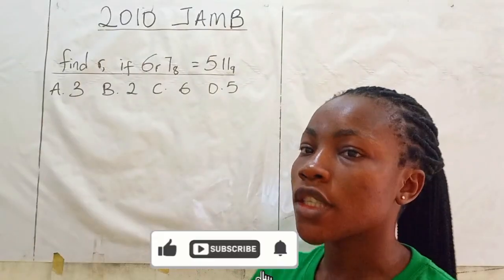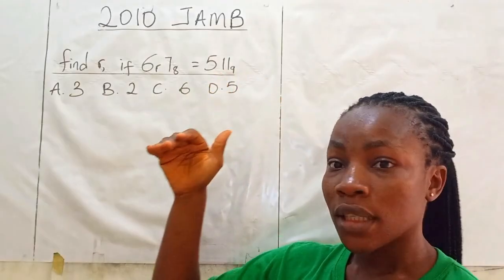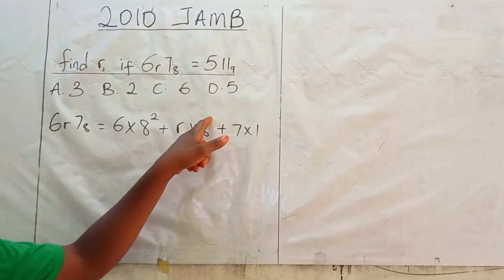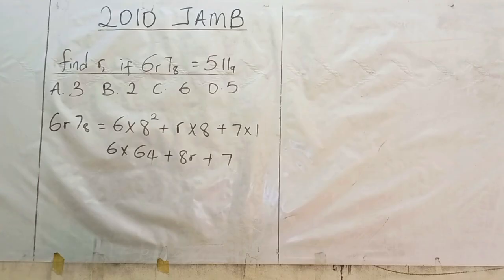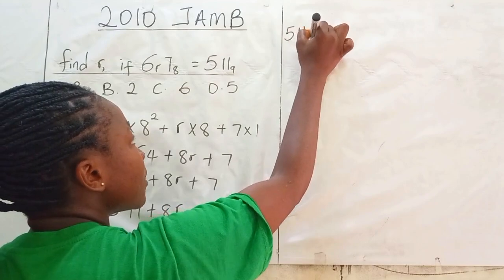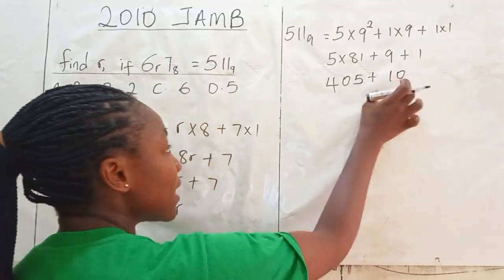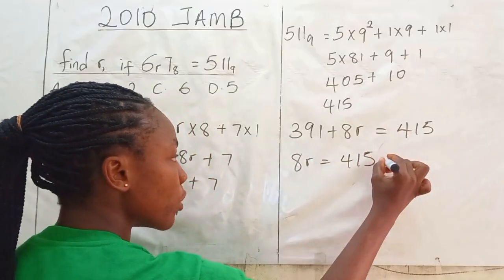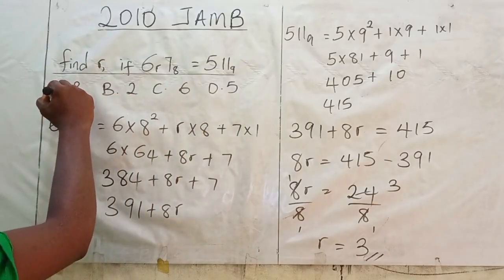Base Number | 2010 JAMB Question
Topics:
✓ WAEC Mathematics
✓ JAMB Mathematics
✓ Math Challenges
✓ Algebra
✓ Geometry

MathTutorial 2010 JAMB mathematics question on number base